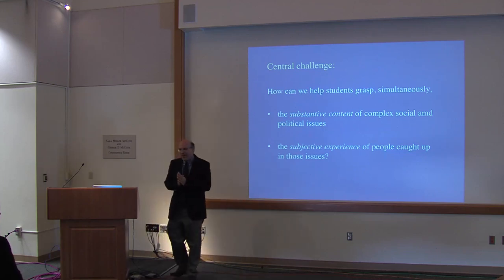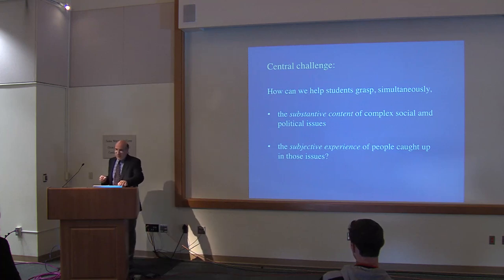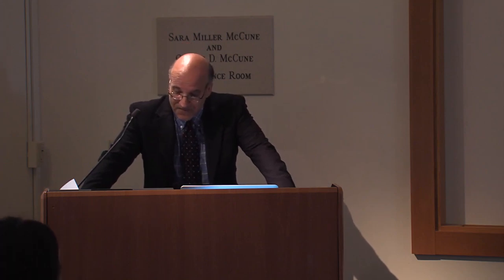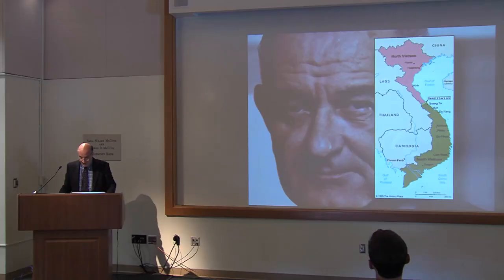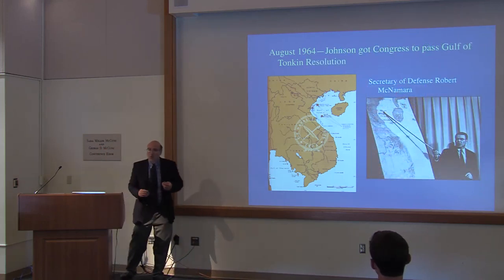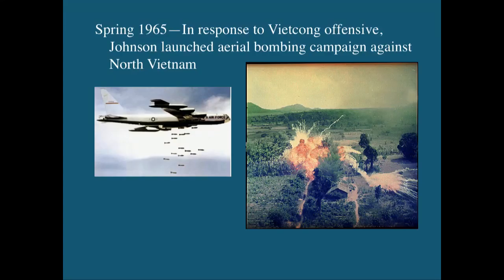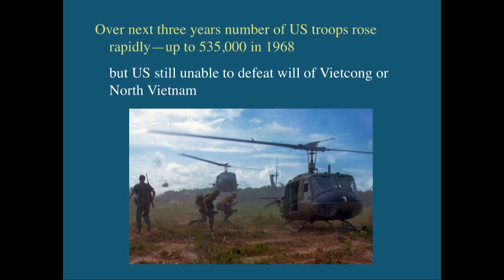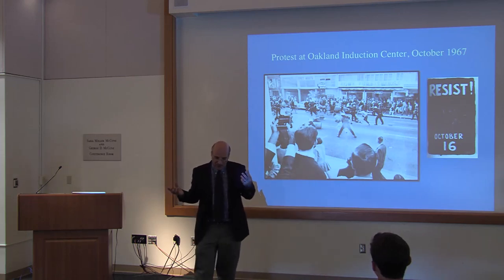TALES Live! Salim Yaqub 2017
Salim Yaqub speaks on Analysis and Empathy: Helping Students Gain More Fully Rounded Understandings of Controversial Issues